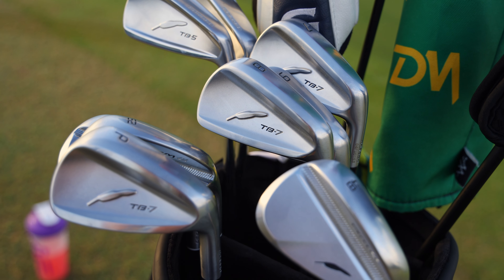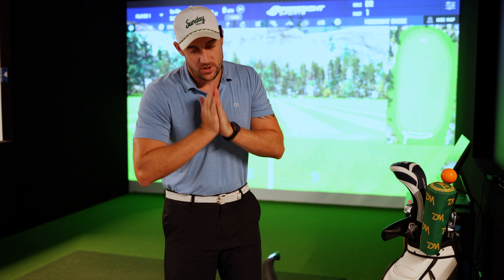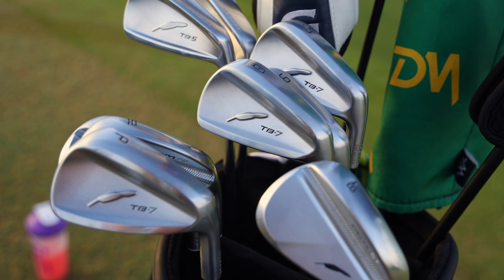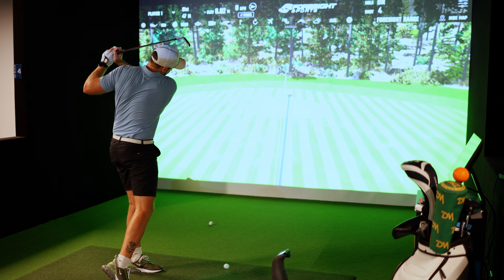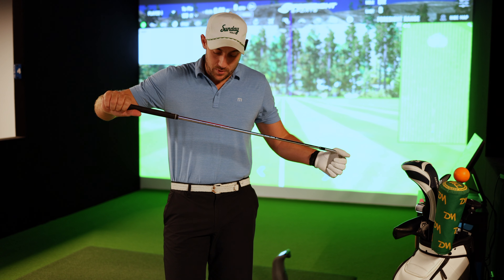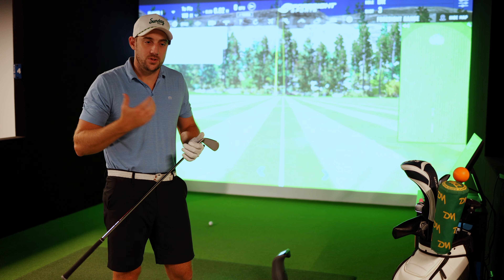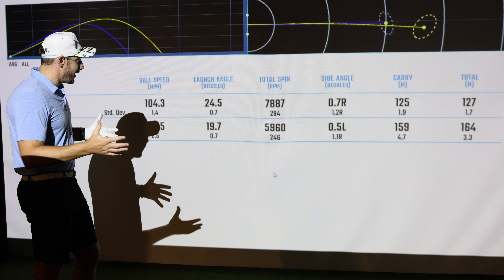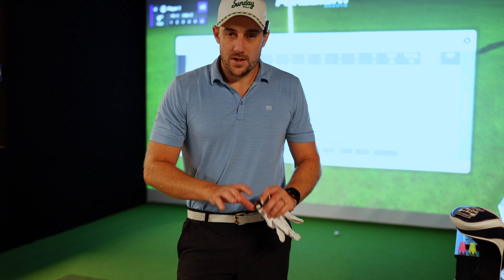These Fourteen TB-7 Irons are AMAZING!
Full Review of the Fourteen Golf TB-7 Irons. These things are so pure!

Dave!

Chapters
0:00 - 1:13 - Arriving in style
1:14 - 3:27 - On Course Performance
3:28 - 11:43 - Sim Review & About The Irons
11:44 - 13:43 - Numbers & Outro